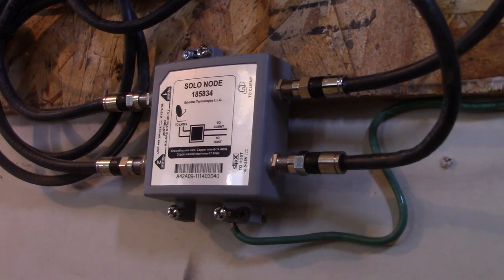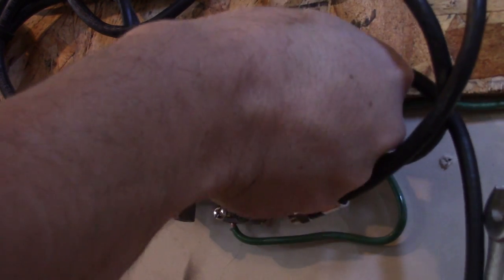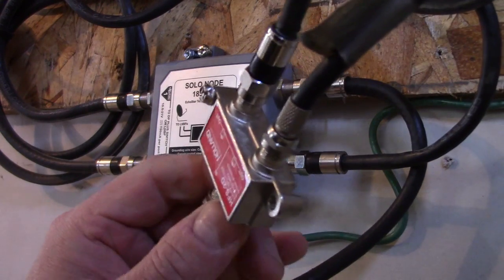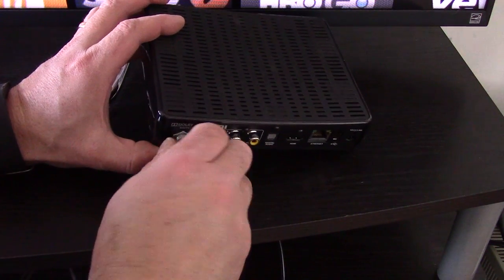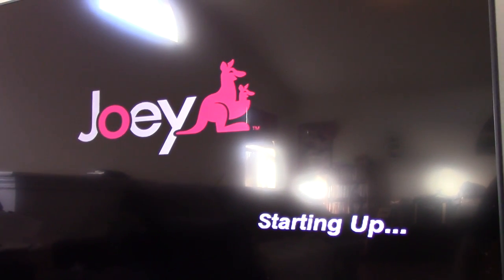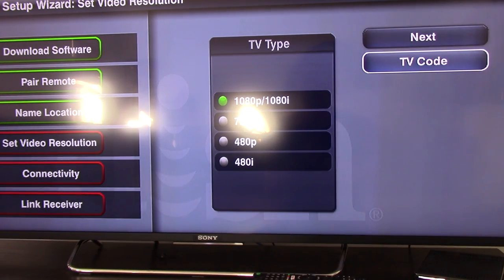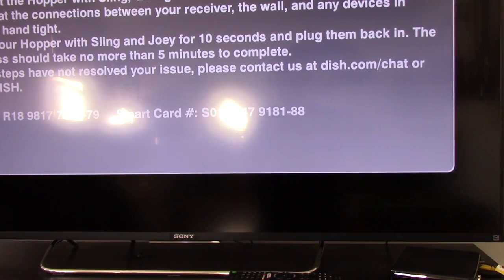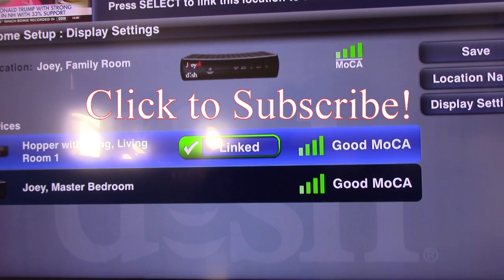DIY How To Install A Second Dish Network Joey To An Existing Hopper \ Joey Satellite Dish Setup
You can buy your own Dish Network Joey on Amazon

Despite what Dish Network would like to have people believe, you CAN purchase and install your own satellite dish, DVR unit and thin client devices like the Joey.  In this video, I walk through the process of installing an additional Joey to my existing Hopper \  Joey setup.  I purchased the new Joey thin client and coaxial splitter on eBay for around $50.  I simply had to make a quick call to Dish Network to have them register the device id and smart card id to my Dish Network account.